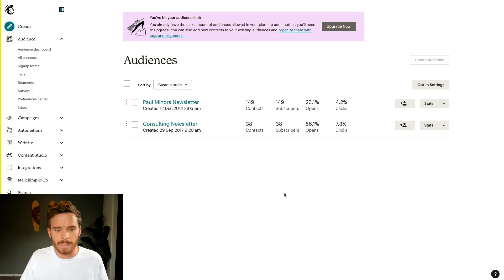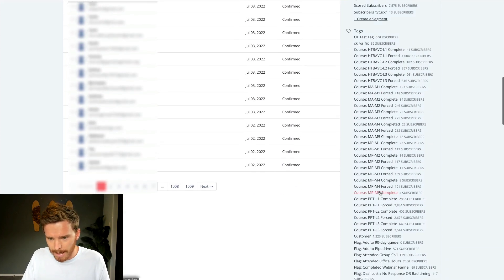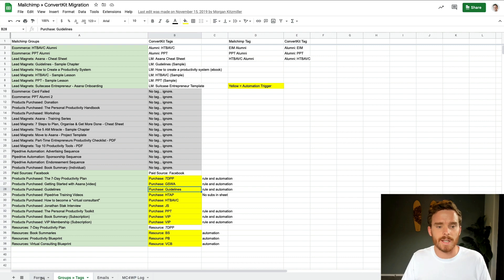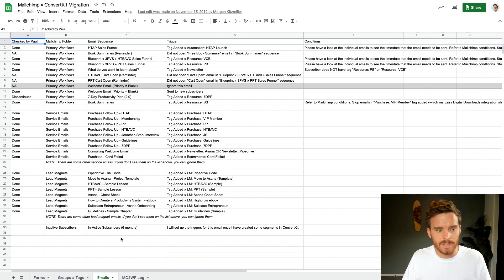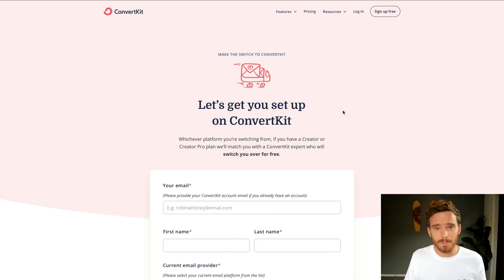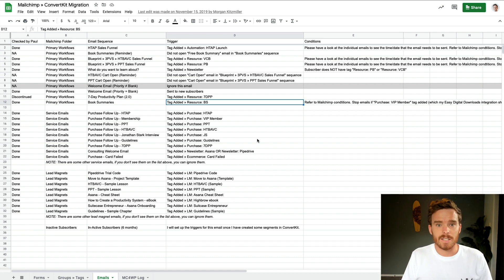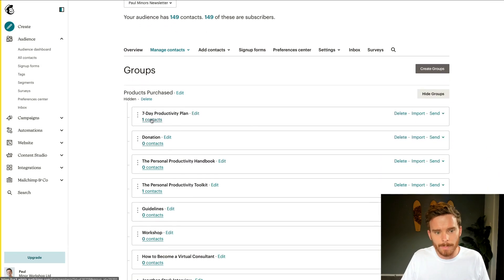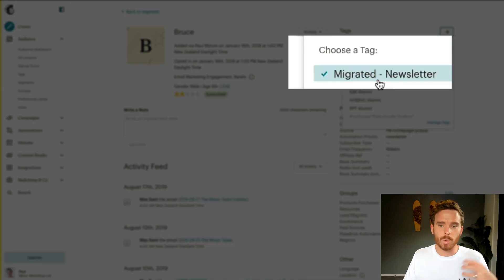How I migrated from Mailchimp to Convertkit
In this video, I explain the process I went through to migrate from Mailchimp to ConvertKit. It was a big process, so if you need the extra help, I recommend ConvertKit's migration service

My biggest tip is to plan the migration before you do anything:

1. Map out the forms you need to re-create in ConvertKit.
2. Map out how Mailchimp lists, groups and tags will translate over to ConvertKit.
3. Re-build all email automation and forms in ConvertKit.
4. Test and get everything working. Make sure each form does what it's supposed to do.
5. Update the forms on your website so new subscribers are added to ConvertKit.
6. Then, move all your old subscribers across to the new system.